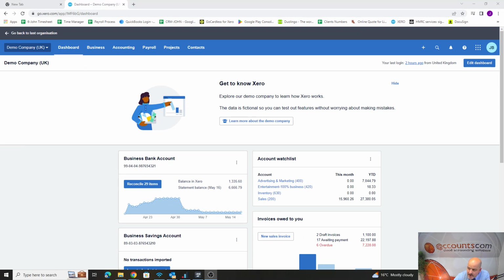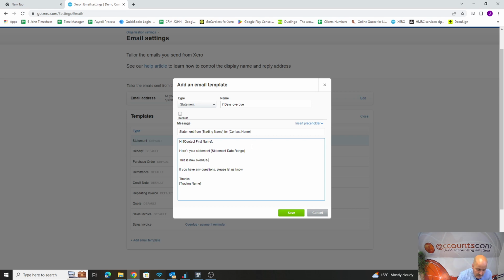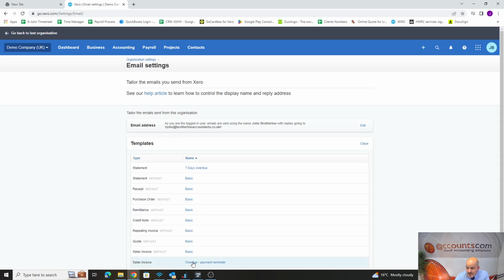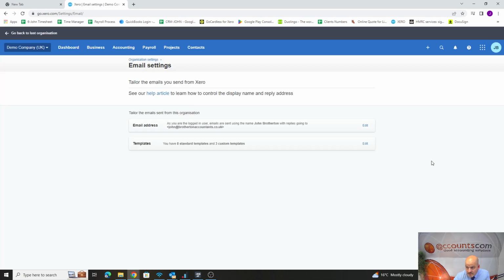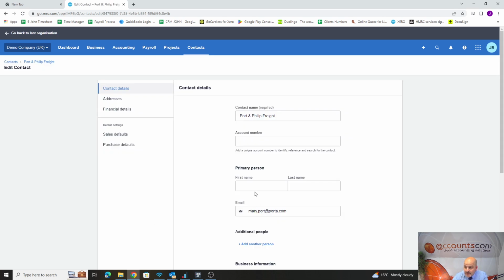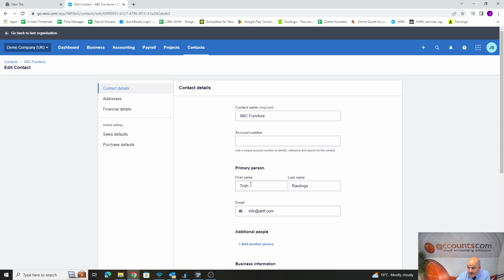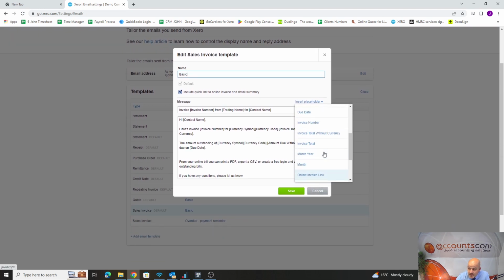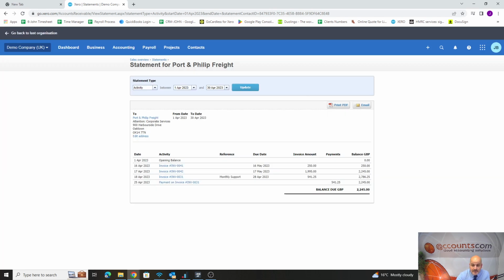Email Templates on XERO